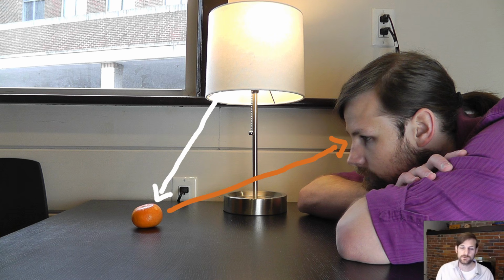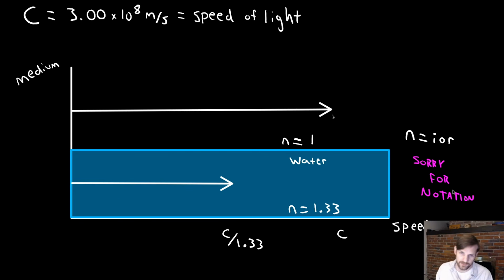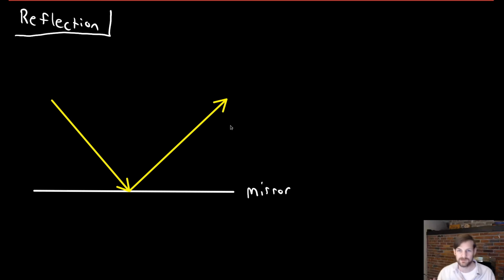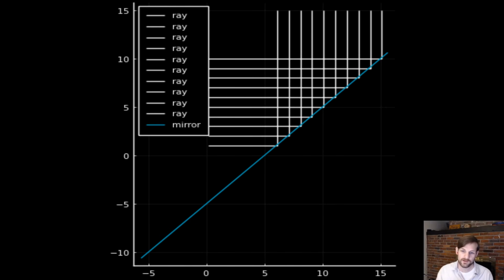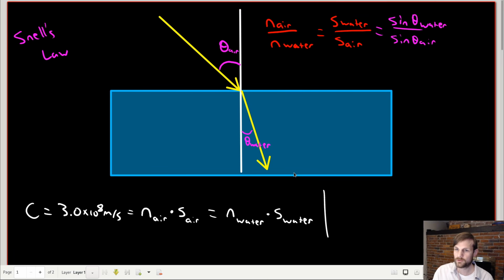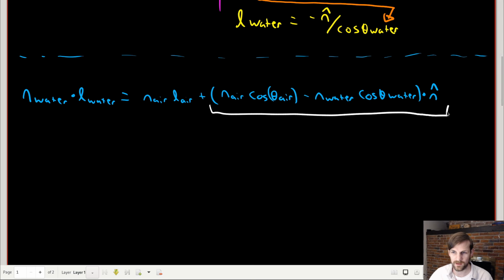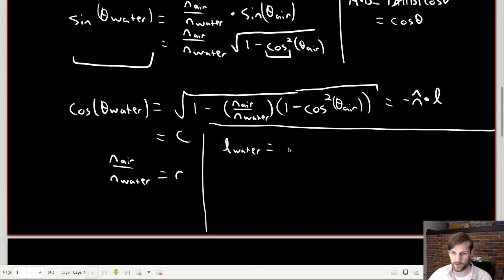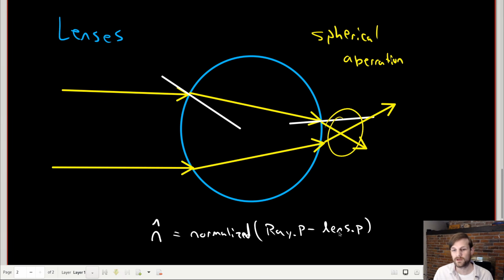Raytracing in 2D | Week 8 | 18.S191 MIT Fall 2020 | James Schloss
Contents
00:00 Introduction
00:34 Light Behavior
01:30 How to put it into code?
02:50 Mutable struct
03:20 Index of refraction(ior)
05:28 Function with time-stepping for movement of light rays
06:25 Main function
07:18 Concept of mirror (reflection)
09:02 Dot product
10:42 Function for reflection
11:22 Refraction
13:11 Equation of refraction (Snell's law)
14:50 Solving Snell's law
21:22 Function for refraction
21:40 Total internal Reflection
22:29 Lenses

for the video timestamps!